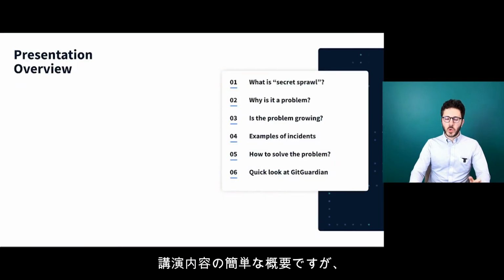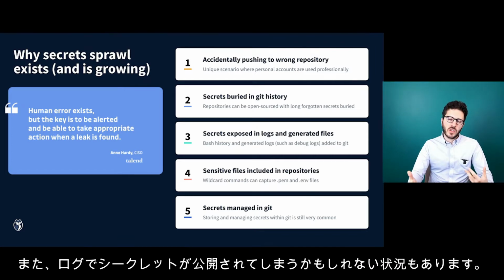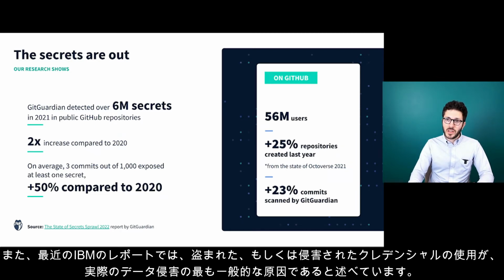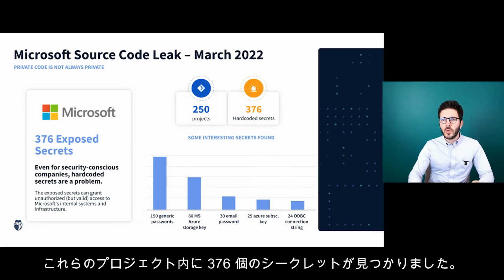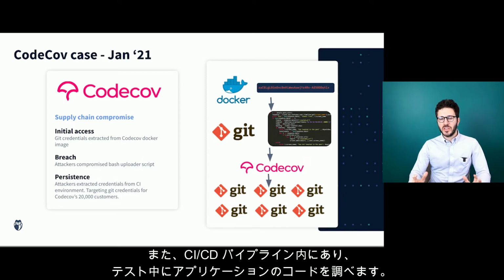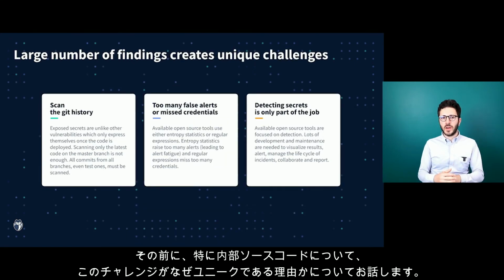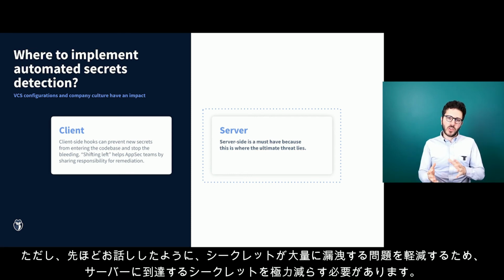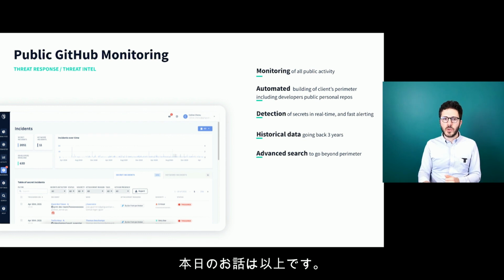ハードコードされたシークレットに対応することはなぜ急務なのか？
※ 2022年10月 27～28日、フランスのGitGuardian社と共同で、世界トップクラスの専門家による情報セキュリティ国際会議「CODE BLUE 2022」にセカンドスポンサーとして参加しました。
Day2 に行われた「ハードコードされたシークレットに対応することはなぜ急務なのか？」 の講演を抜粋した動画です。
公開時点での情報に基づいておりますので、ご注意ください。

Speaker：GitGuardian社 Senior Account Executive／Ramzi Lahoud氏

シークレット（APIトークン、暗号化キーなど）は、最新のソフトウェア・アプリケーションを開発する上で必要不可欠な要素ですが、サイバー犯罪者は、内部システムへの不正アクセスを目的として、それらのシークレットを常に探しています。
このセッショでは公開コードや内部コードにおいてシークレットが多く発見される事実を示し、シークレットが漏えいしたことに起因するいくつかの有名な不正アクセス事案について検証します。
最後に、この問題を解決するためにどのように取り組むべきか、そしてGitGuardianがどのようなものかを見ていきます。

【CODE BLUEについて】
「CODE BLUE2022」は今年で10周年を迎えた、日本国内におけるサイバーセキュリティの会議としては最大規模のイベントです。海外からもこの会議のために専門家が来日して参加しています。著名な研究者の講演を聴講することでサイバーセキュリティの最新動向や新たな知見に触れることができます。

【目次】
0:00　はじめに
0:48　シークレットとは
2:39　シークレットの拡散が起こる理由
3:42　シークレットと他の脆弱性の違い
4:49　GitHub.comについて
6:18　事例①Uber
7:45　事例②Microsoft
9:07　事例③Twitch
11:01　事例④CodeCov
12:43　予防策について
14:01　ユニークなチャレンジ
15:31　GitGuardianの調査結果
16:24　シークレット検出の実装するべき場所
17:15　GitGuardianについて

関連リンク
▼GitHubから流出した機密情報をリアルタイム検知「GitGuardian」
▼【2022年版】GitGuardianレポート公開
「The state of Secrets Sprawl 2022」